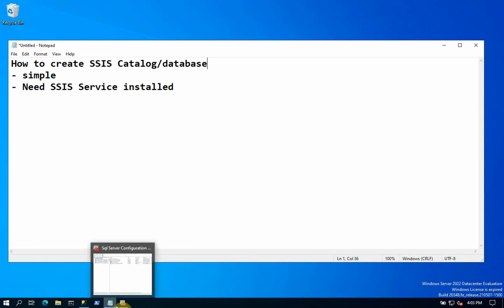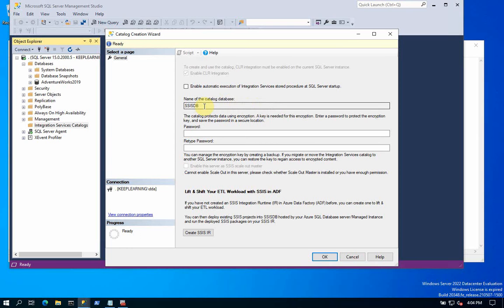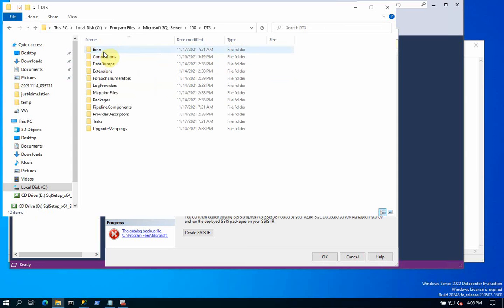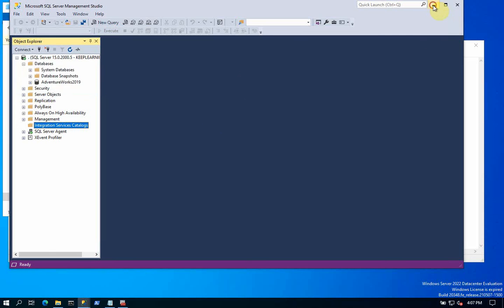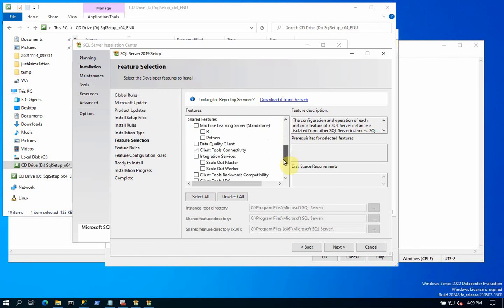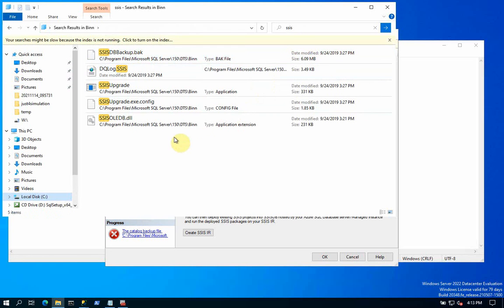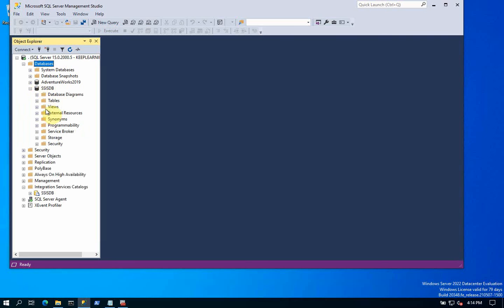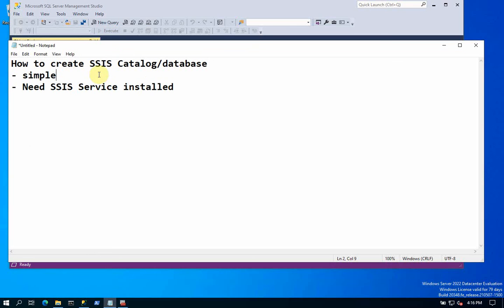How to create a SSIS catalog